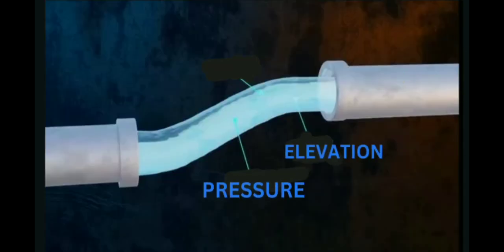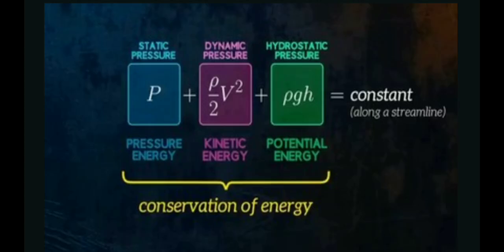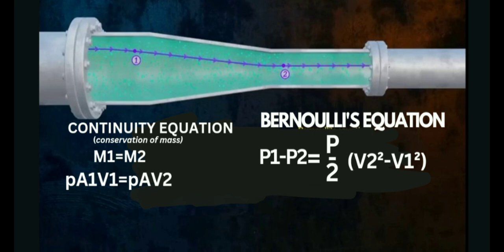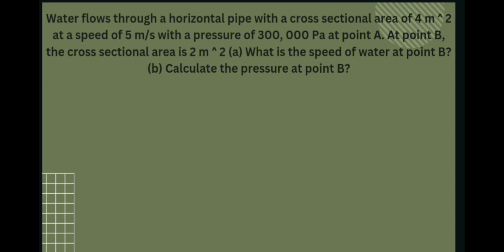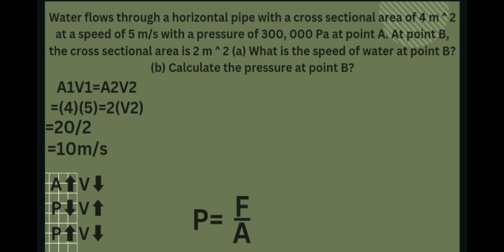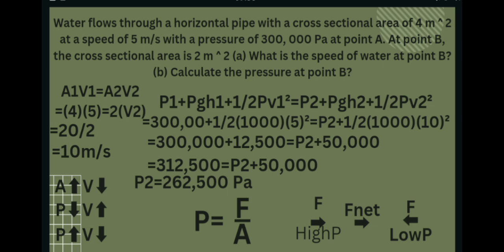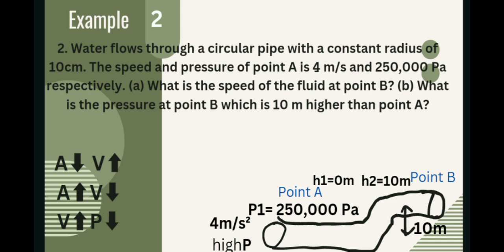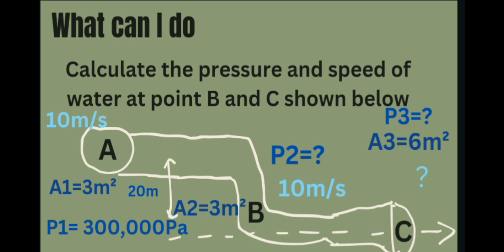APPLY BERNOULLI'S PRINCIPLE AND CONTINUITY EQUATION WHENEVER APPROPRIATE TO INFER RELATIONS.....